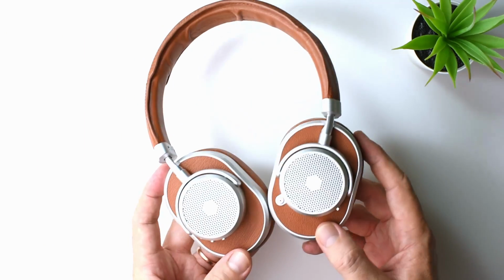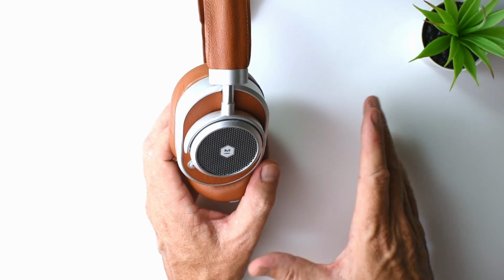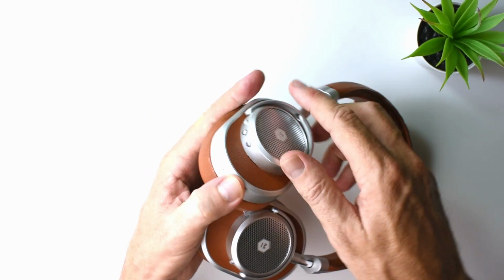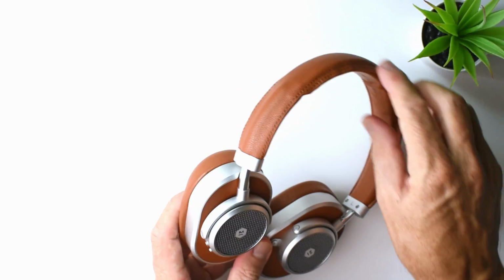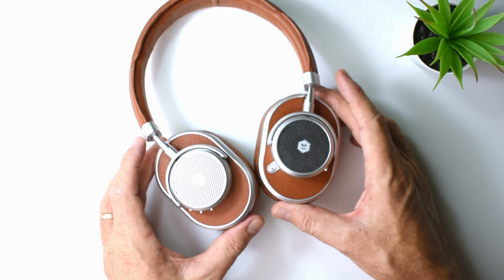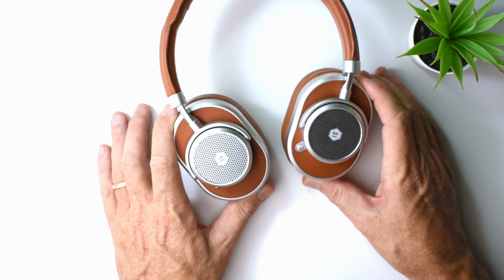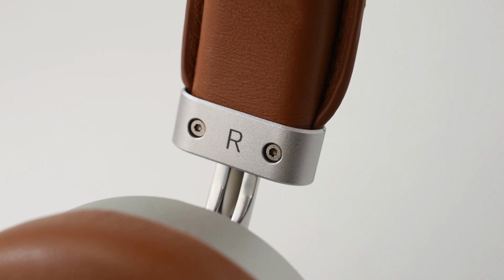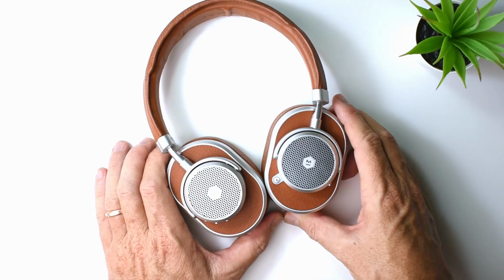Master & Dynamic MW65 Review: Portable Prestige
So you want some prestige in your life? The MW65 will deliver it on a cloud of glory. Put that plastic away and witness some real quality materials! Oh, yes, they sound good too.

Master & Dynamic MW65

Top 5 Sub $100 Earphones:
RevoNext QT2s
Tin Hifi T2
KZ ZS10 Pro
KBEAR Diamond
FiiO FH1s

Hall Of Fame Earphones:
Moondrop Starfield
iBasso IT01s
IKKO OH1
Queen Audio QM50
Fearless S8F
Sennheiser IE800S